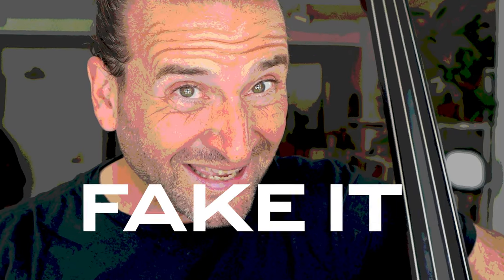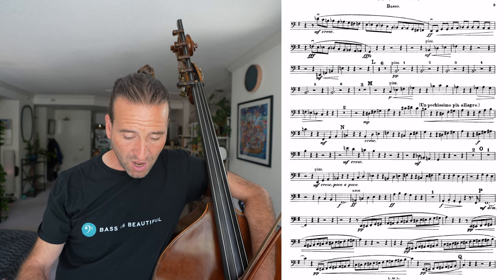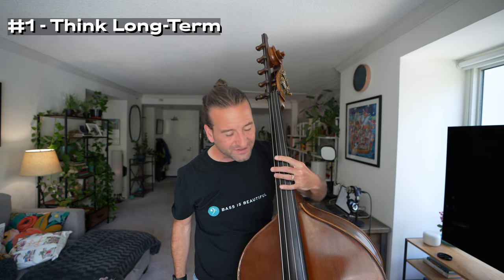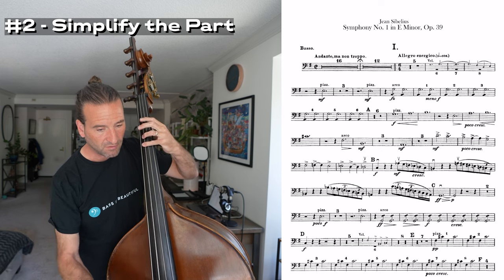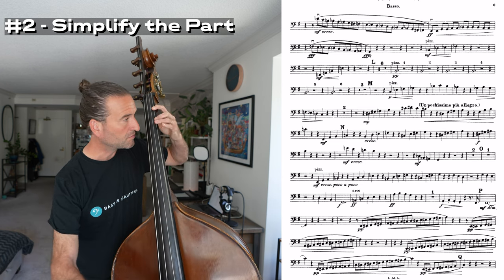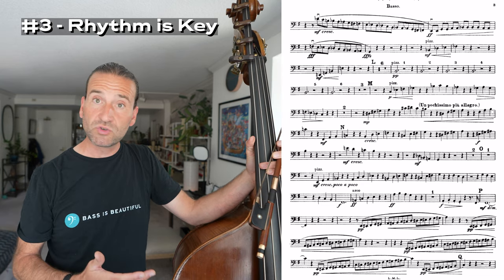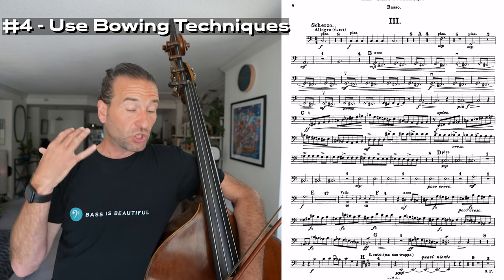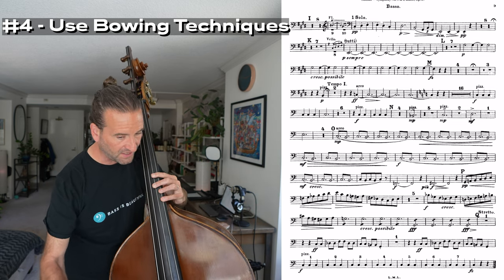How to “Fake it” in Orchestra on Double Bass!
TIMECODES:

0:00 - Intro
1:49 - #1 - Think Long-Term
2:30 - #2 - Simplify the Part
4:52 - #3 - Rhythm is Key
5:40 - #4 - Use Bowing Techniques
8:09 - #5 - Practice, Practice, Practice